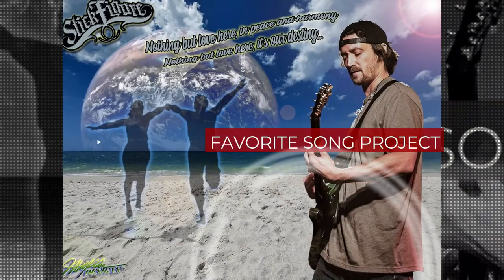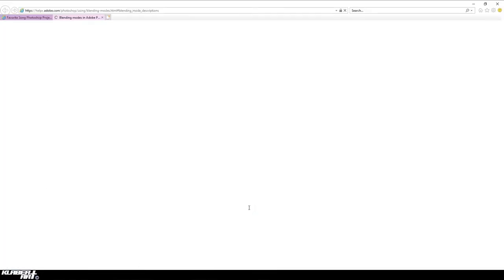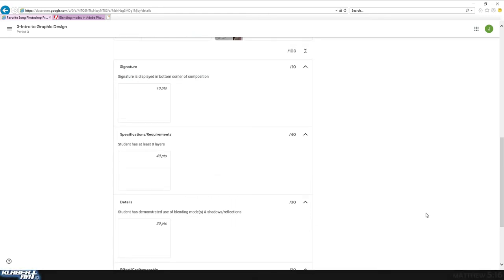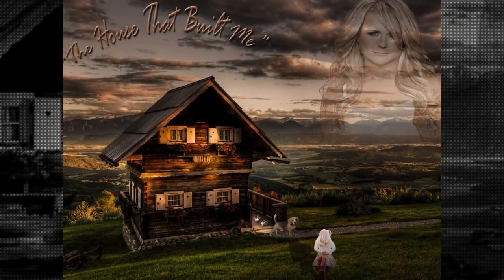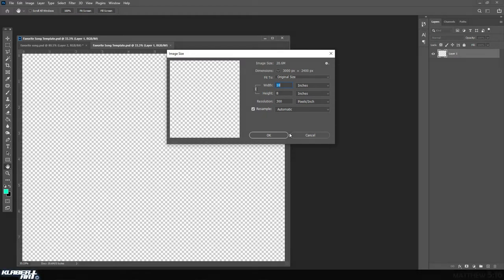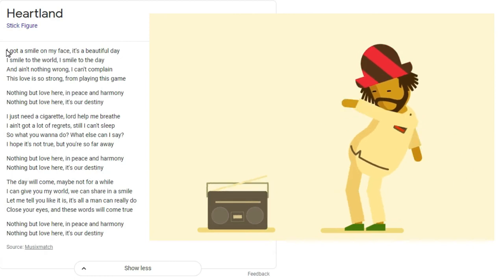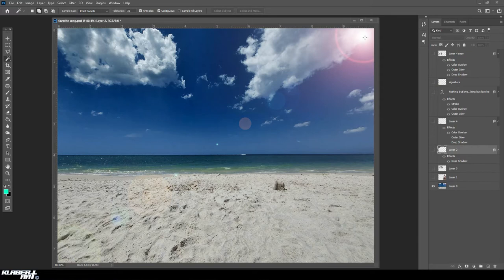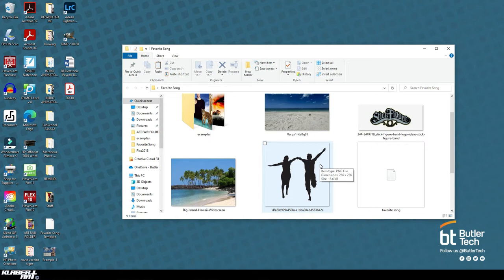How to Create a Visual Image from Song Lyrics using Photoshop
-MENU-
Project Requirements & Concepts: 0:19
Rubric: 1:23
How to download Favorite Song Template: 1:37
Examples of previous student work: 1:56
Starting off/Brainstorming: 2:44
Making a folder on the desktop to keep your images in: 4:51
Starting to compose the image/Putting Background on: 7:52
How to add images to composition: 9:12
How to De-Fringe layers: 12:39
How to adjust color in subject(s) to match background: 14:58
How to add Lens Flare to background: 17:18
How to add images to composition (part 2): 18:43
How to choose Blending Modes: 22:29
How to add images to composition (part 3): 26:52
How to add reflections/shadows: 27:53
How to choose Blending Modes (part 2): 31:04
How to add lyrics to composition: 32:46
How to warp & bend text: 33:36
How to use Blending Options on text: 34:19
How to add Signature/Type Signature: 35:39
Saving & Submitting work: 37:15